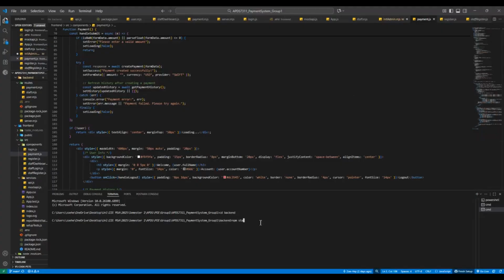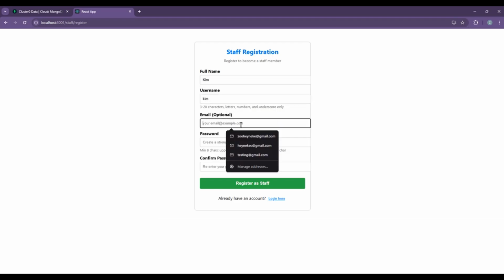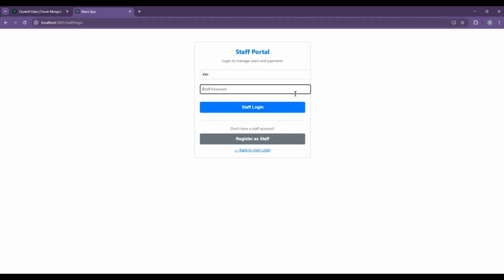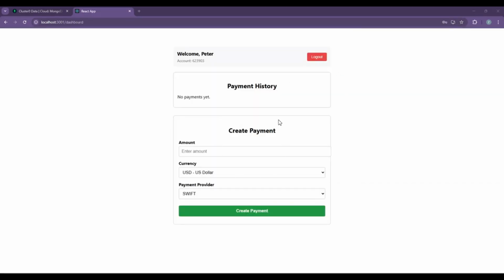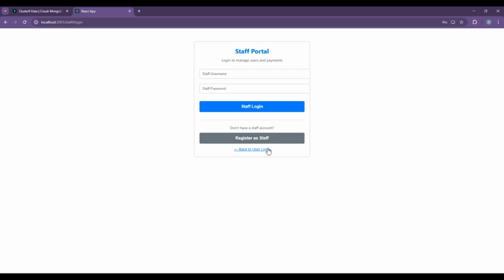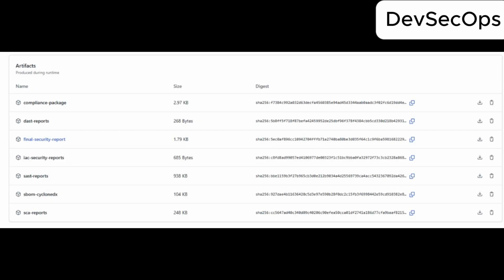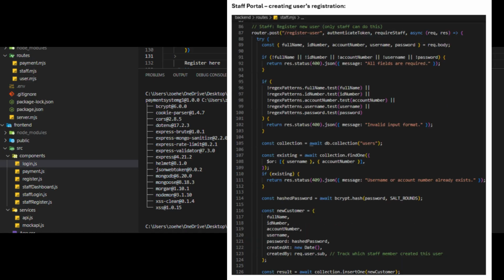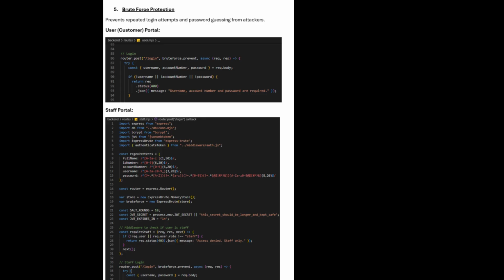APDS7311 POE Demo GroupNumber1